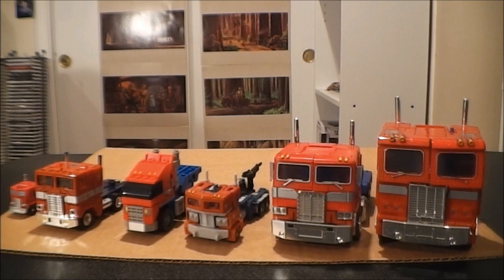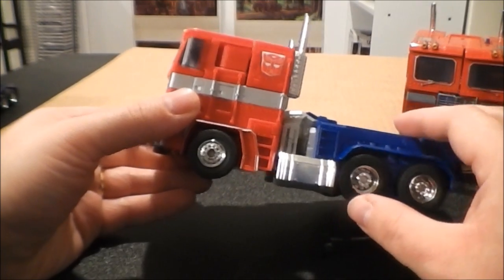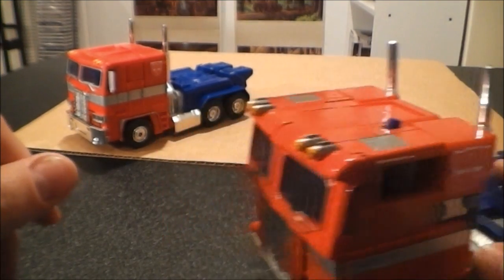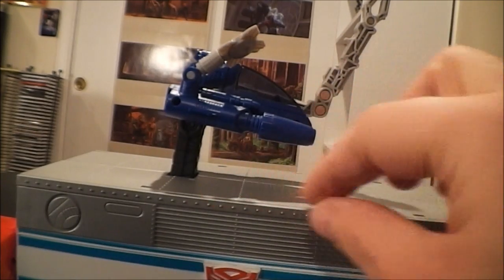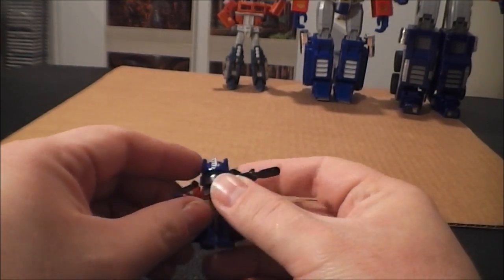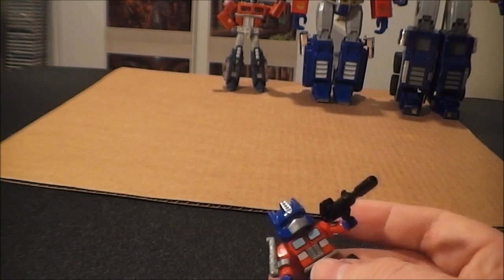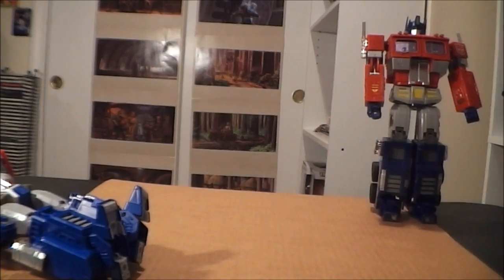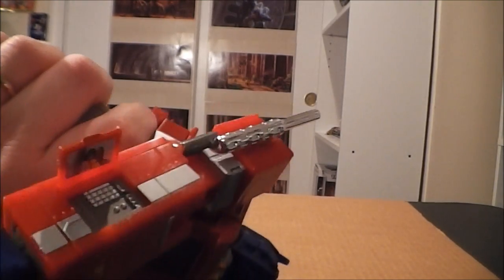All The G1 Optimii Legion Class-MP01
In this video I take a look at a whole lot of variations of G1 Optimus Prime. There's a legion class, G1 Optimus, a deluxe, MP01 and MP10.